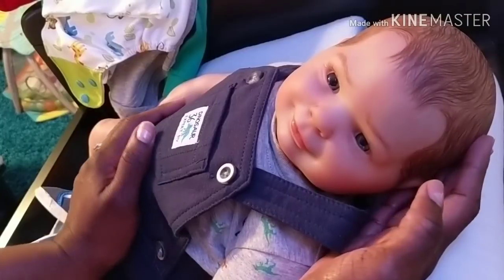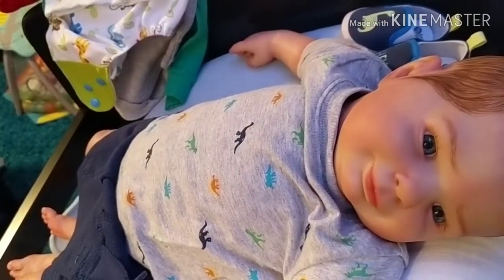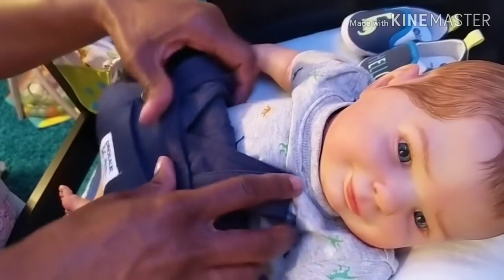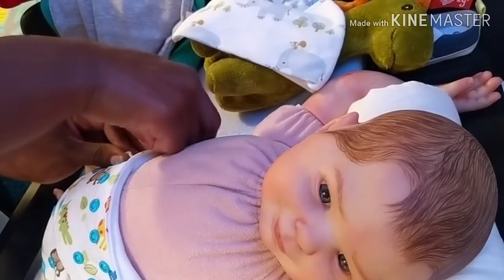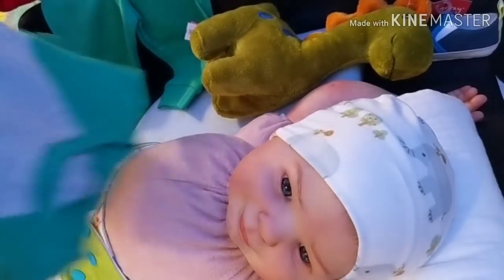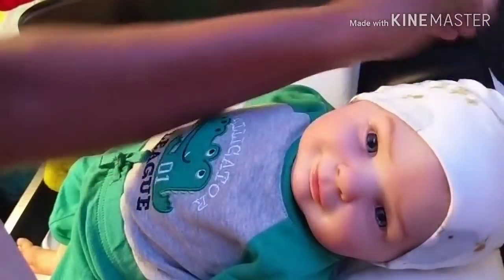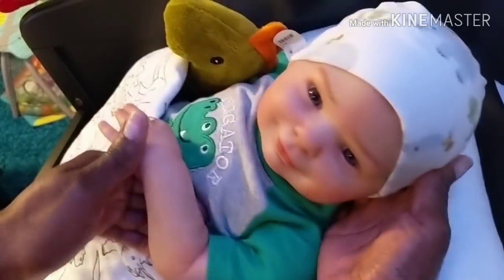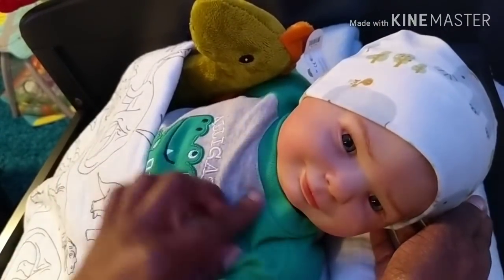Gaius Anwar-Zorion's POTN Video: Eliza by Donna Rubert! + A chat☺️